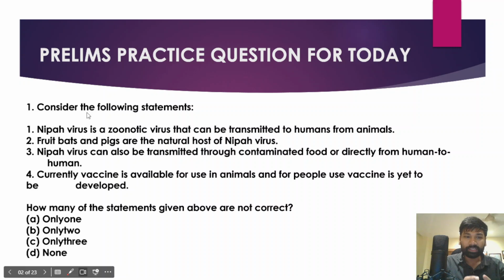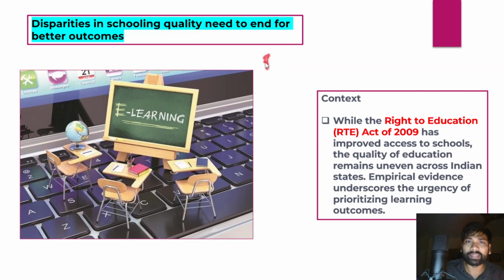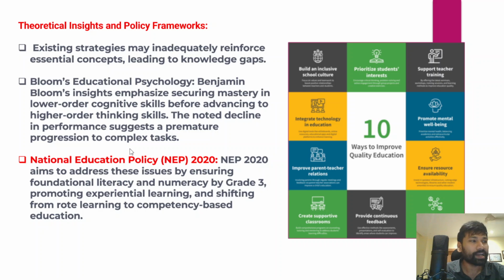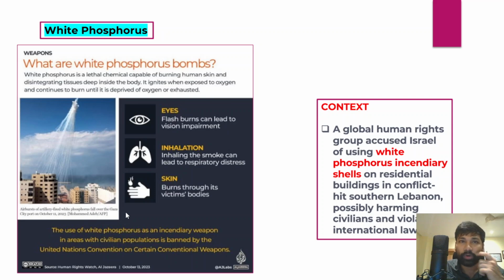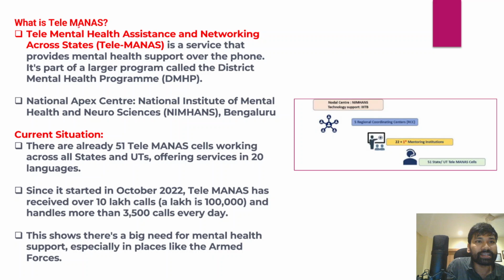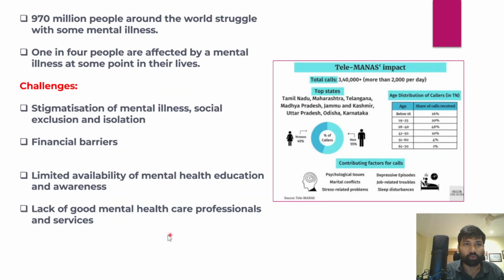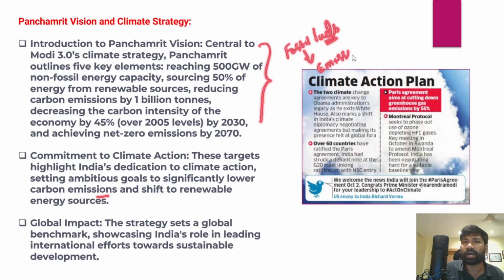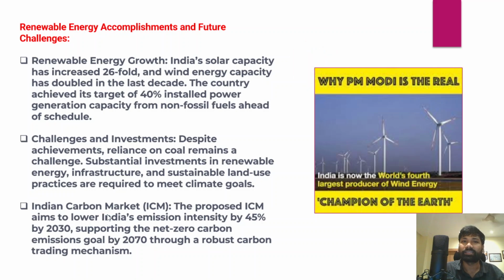06 june 2024 | The Hindu Analysis | current Affairs ,UPSC. IAS || Bajirao IAS Academy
06 june 2024 | The Hindu Analysis | current Affairs ,UPSC. IAS ||  Bajirao IAS Academy

UPSC PRELIMS CURRENT AFFAIRS 2024 | Current Affairs, UPSC IAS || BAJIRAO IAS ACADEMY

Bajirao IAS Academy, recognized as the premier coaching institute for UPSC in India, takes pride in its commitment to providing the finest UPSC coaching in the country at reasonable fees. Our core objective is to cultivate a systematic teaching approach that benefits all our students. Our esteemed faculty diligently fosters a positive mindset among students, empowering them to 03 June 2024.  overcome challenges and succeed in the UPSC examination.

Stay ahead in your UPSC preparation with Bajirao IAS Academy's comprehensive analysis of The Hindu for  Our expert team dissects the latest current affairs, providing you with detailed insights and summaries to help you understand and retain crucial information. This session covers significant national and international events, economic updates, and important news that could impact your UPSC IAS exam.

the hindu analysis in hindi
current affairs 2024
june 2024 current affairs
the hindu analysis upsc
the hindu editorial analysis
daily current affairs for upsc
hindu analysis
the hindu analysis today in hindi
daily hindu analysis
current affairs for upsc
daily analysis for hindu
upsc
ias
csr